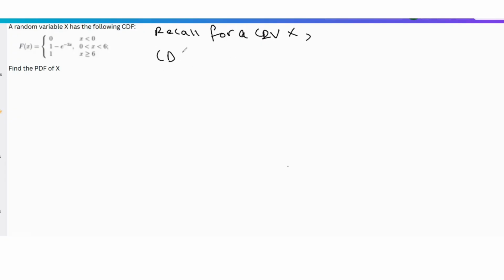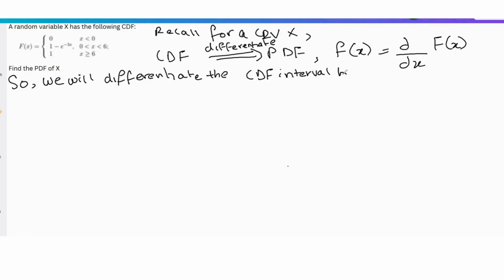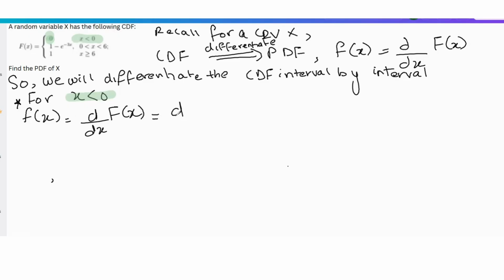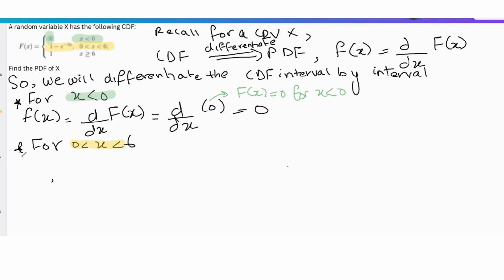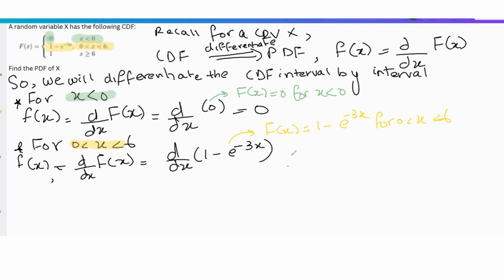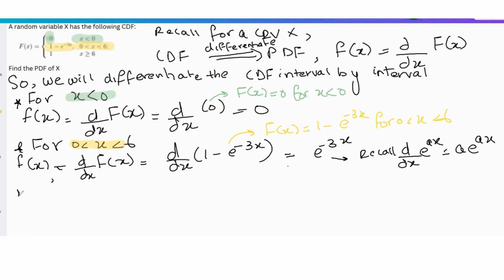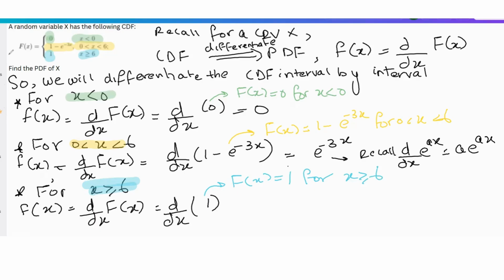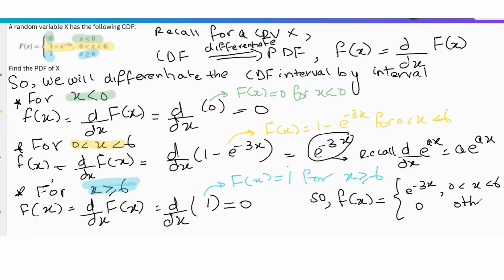Given its CDF, finding PDF of a Continuous Random Variable | Practice Question 1